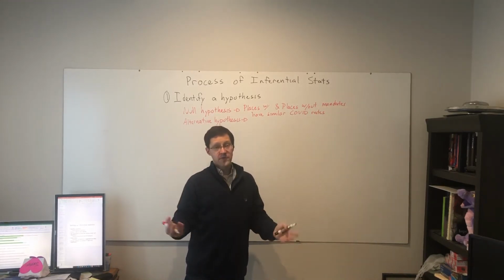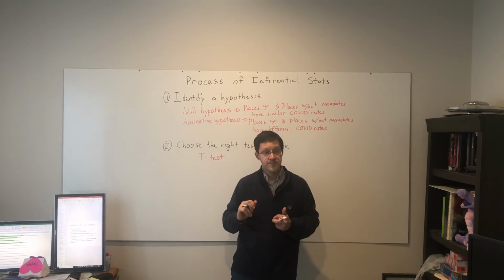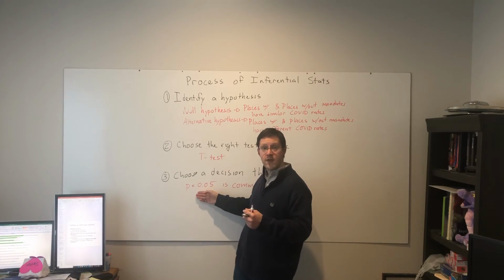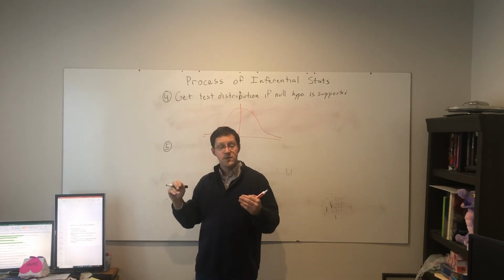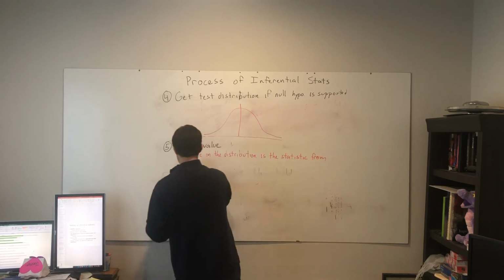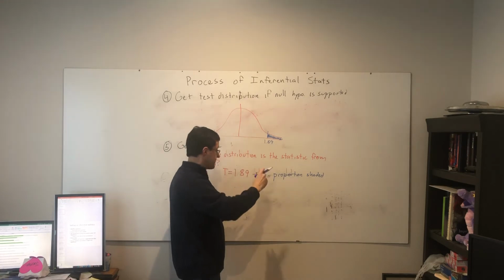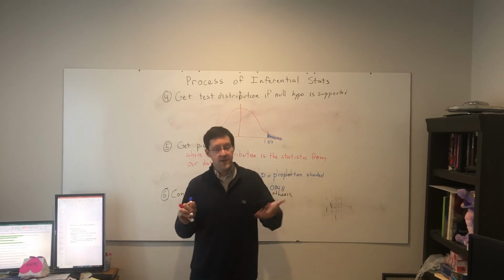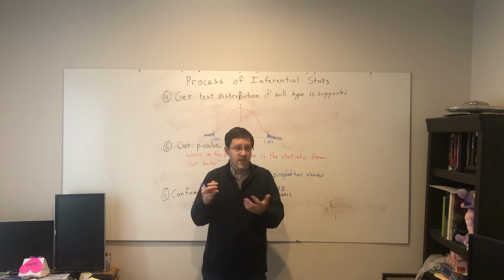Process of inferential statistics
This video breaks down the way of conducting inferential statistics into six steps: identifying null and alternative hypotheses; picking a test statistic; picking a decision threshold; finding the test statistic distribution of the null hypothesis is true; finding the p-value of the data; and deciding whether to confirm or reject the null hypothesis.